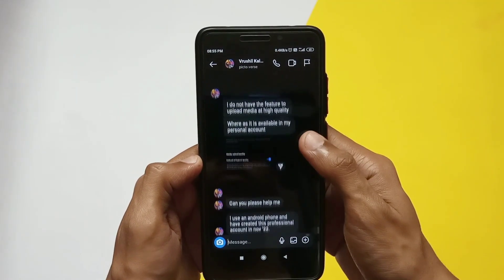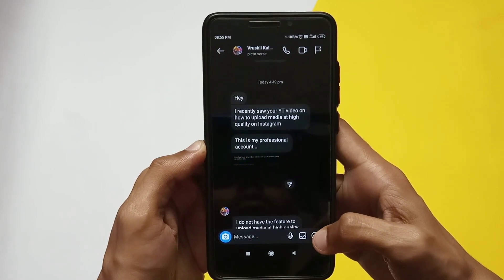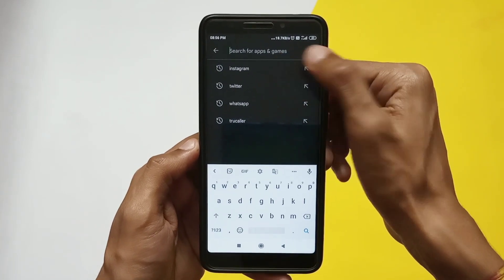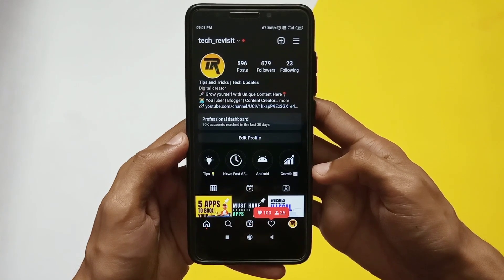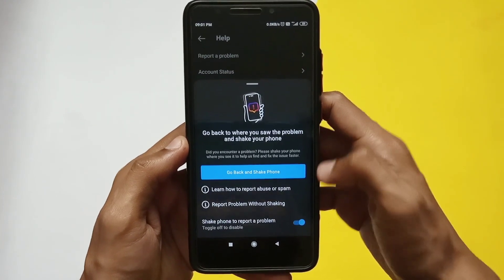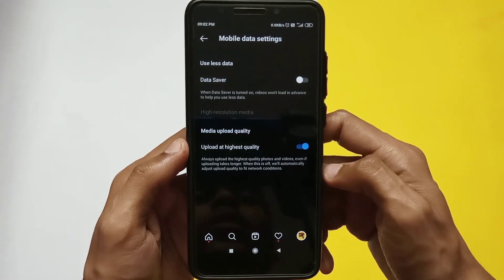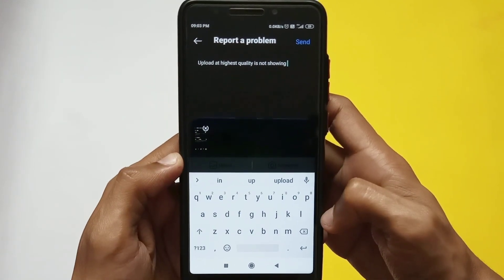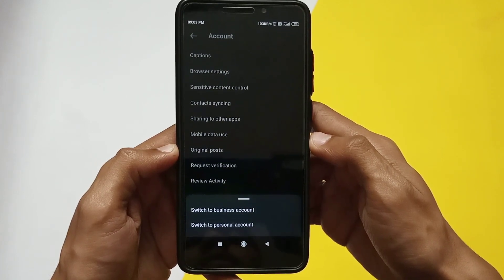Instagram Upload at Highest Quality Not Showing | Enable Upload at Highest Quality on Instagram